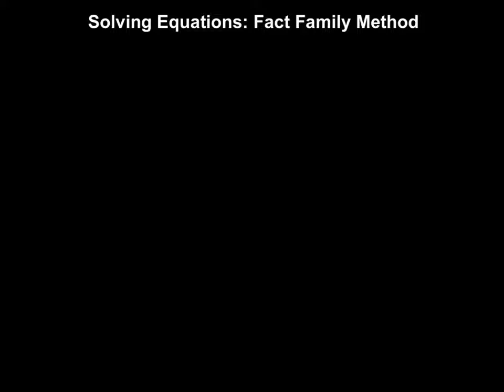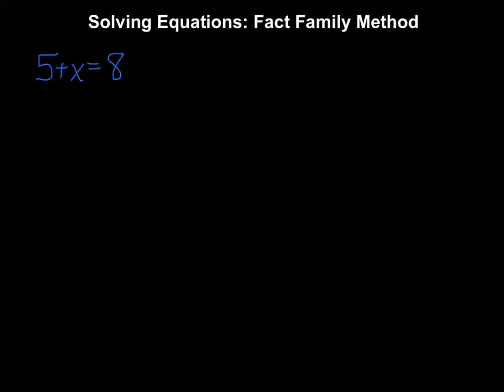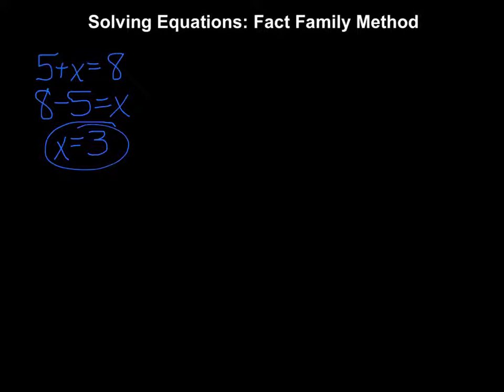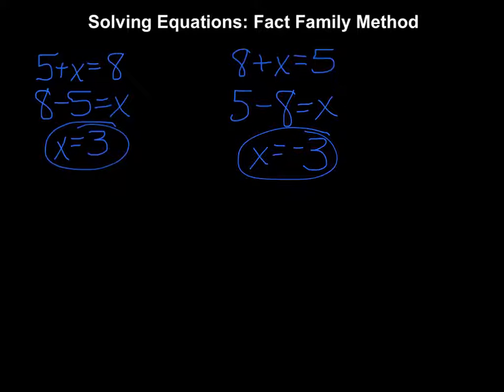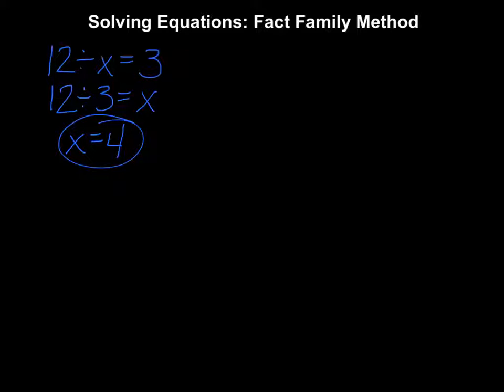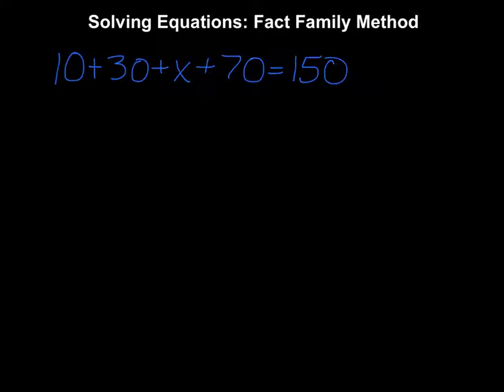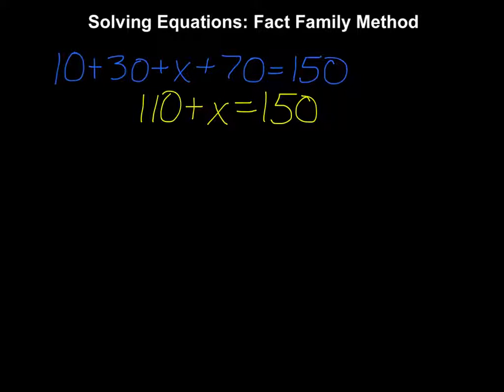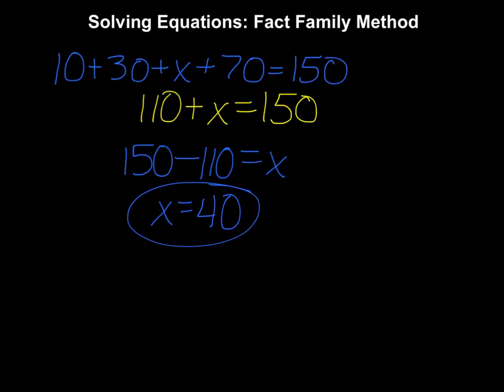Solving Equations: Fact Family Method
In this video, learn how to use fact families to solve simple equations.